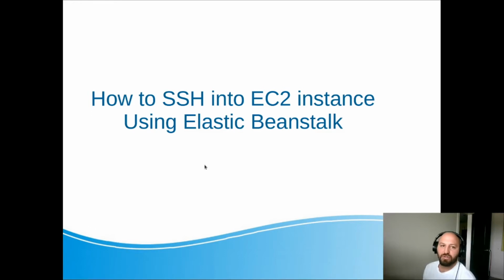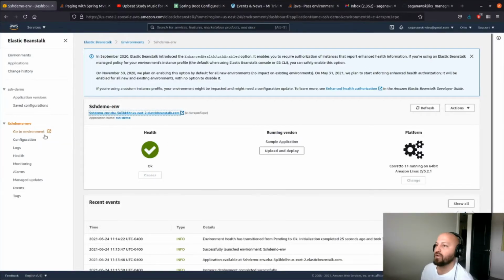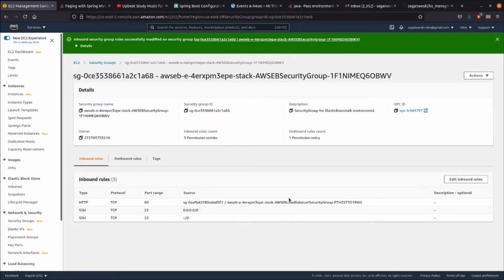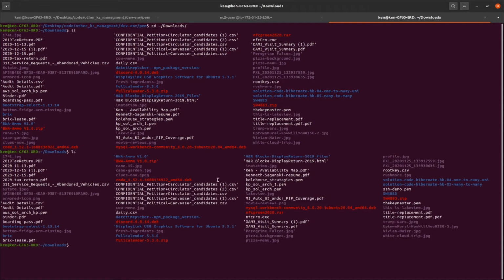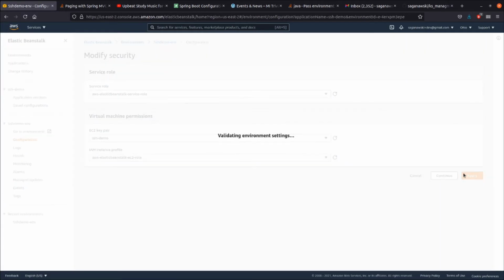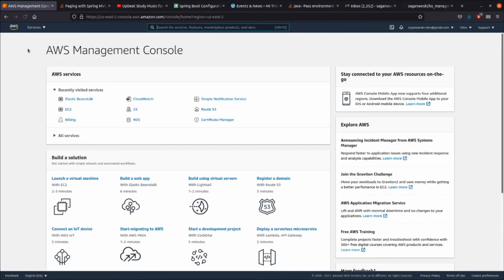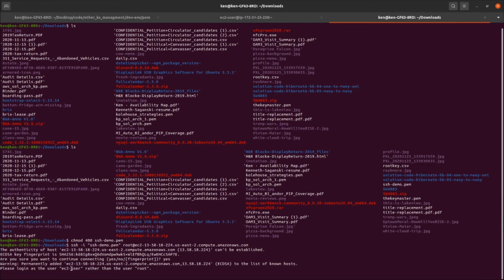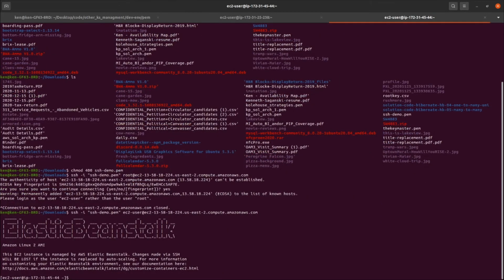How to SSH into your EC2 instance using Elastic Beanstalk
Watch me Step by Step SSH into my EC2 instance.
AWS